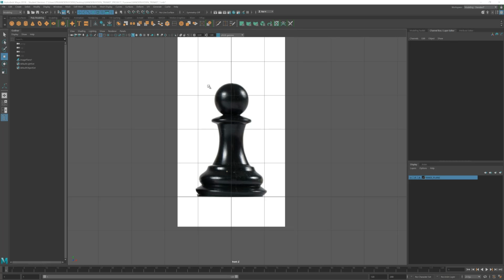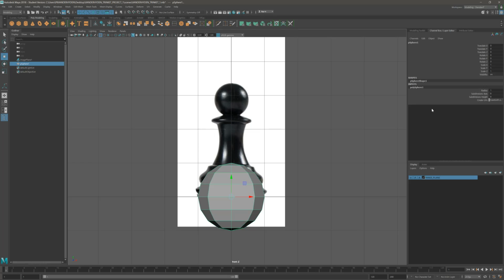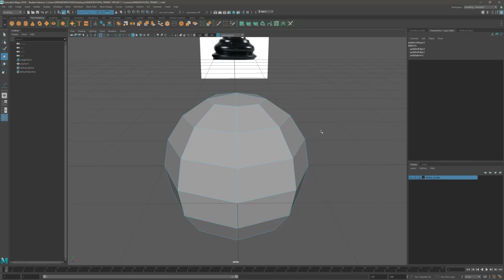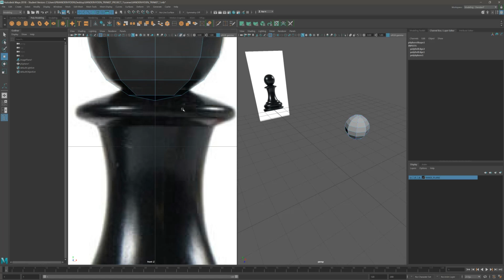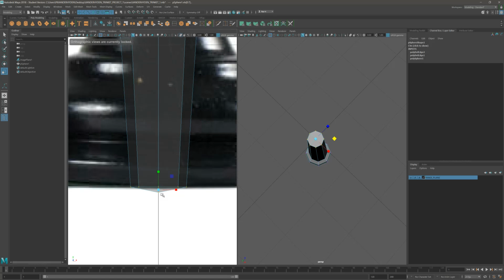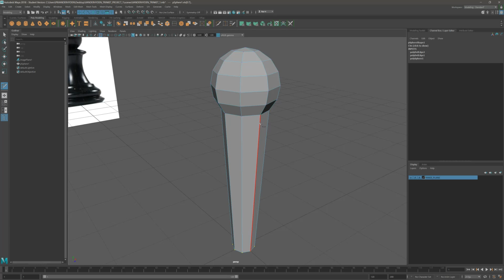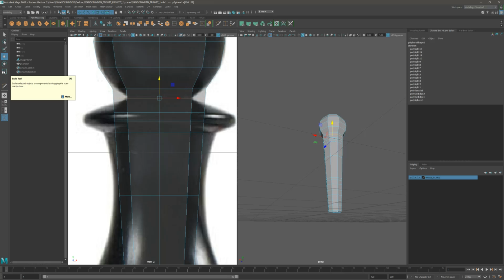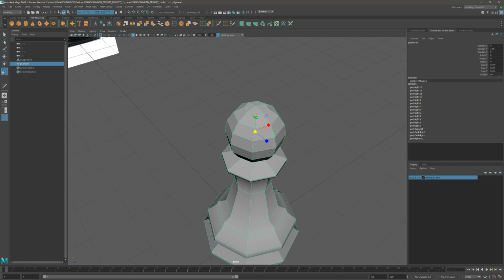GETTING STARTED WITH MAYA HOW TO START YOUR FIRST MODEL PART 2